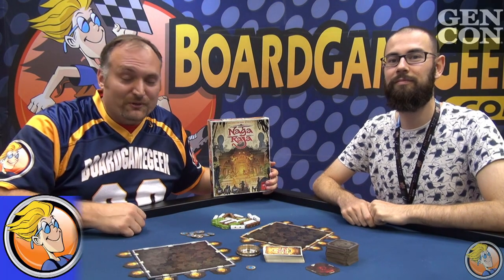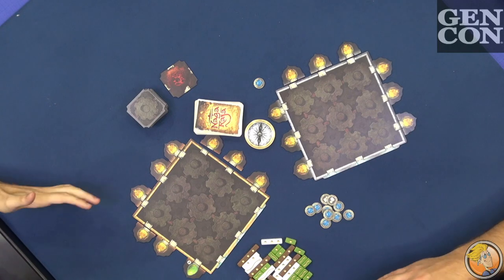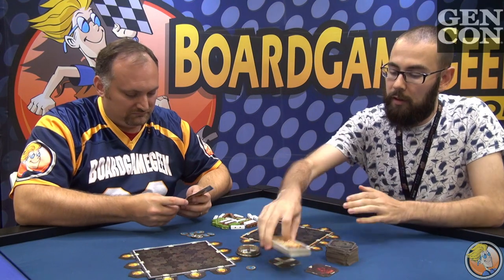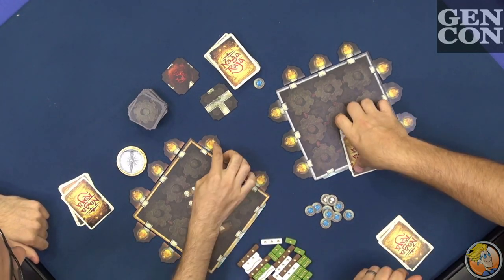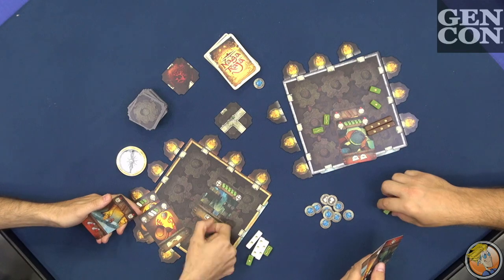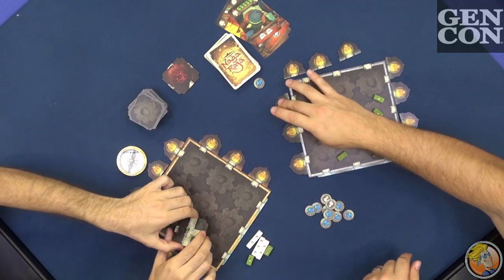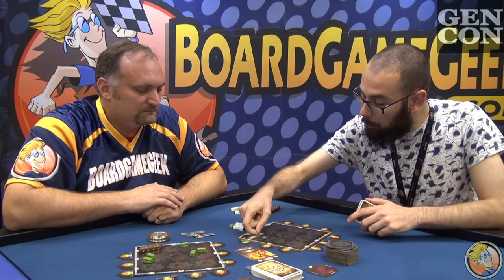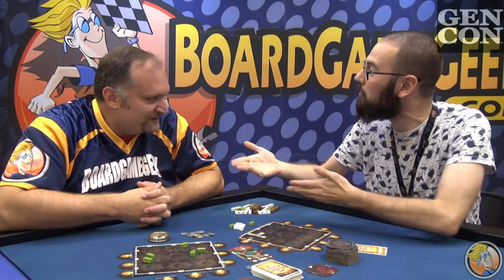HurricanGames NagaRaja — game overview at Gen Con 2018